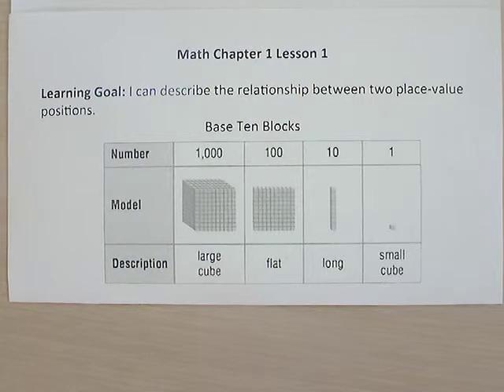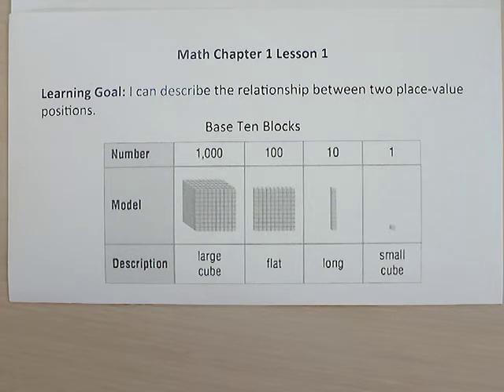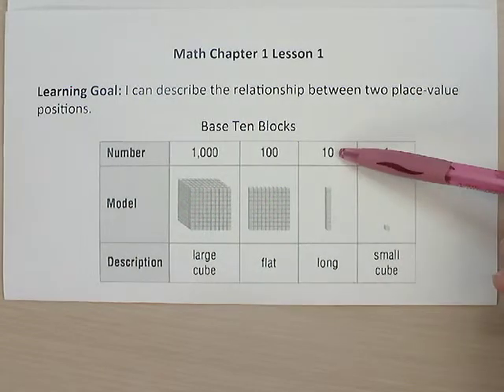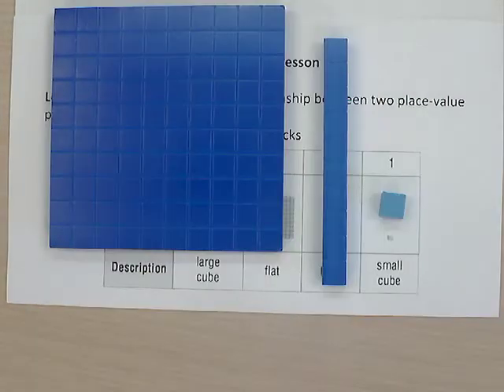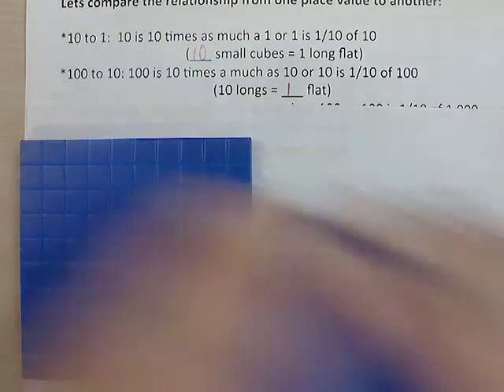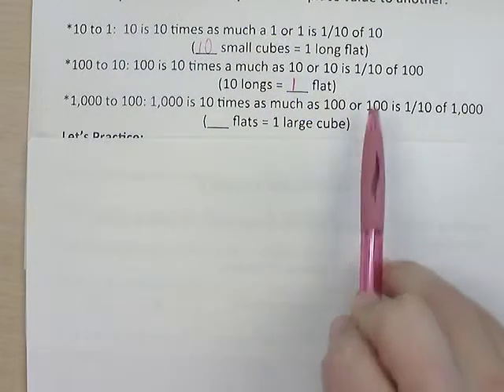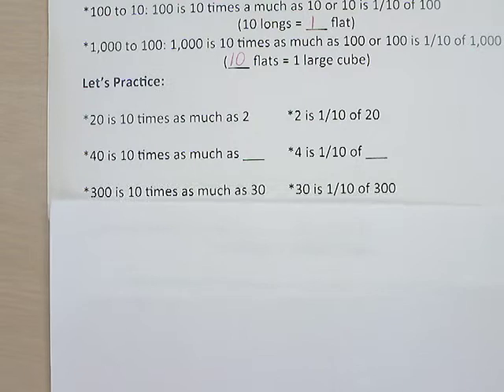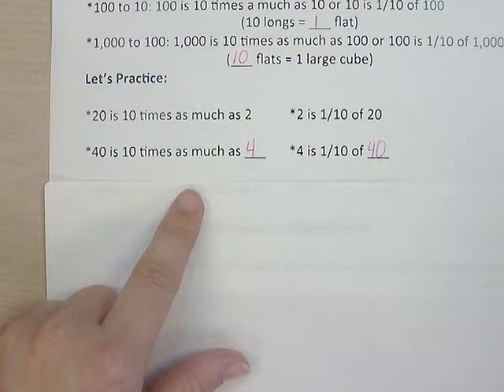Math U1L1 Lesson